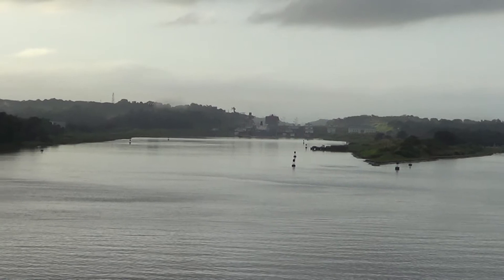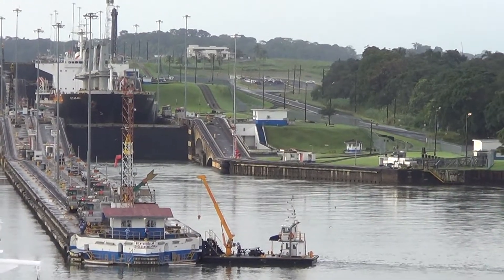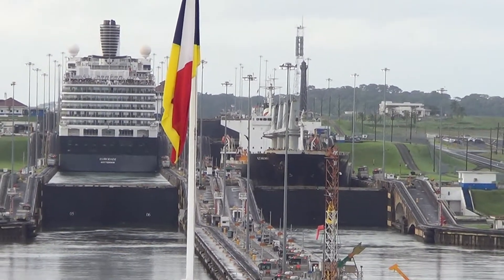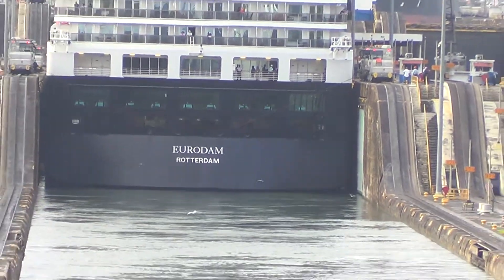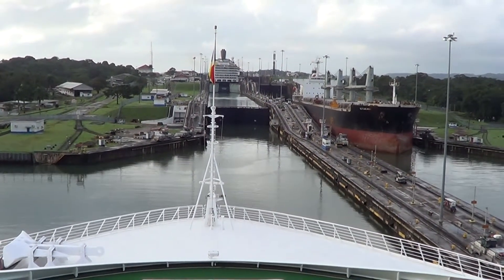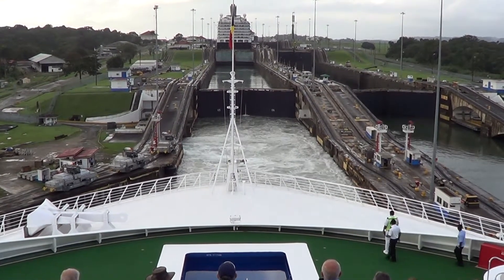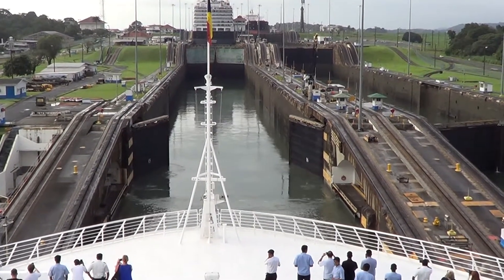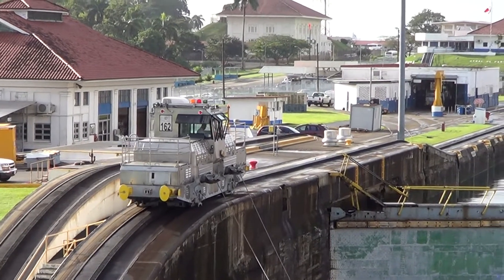P & O Oceana partial transit of the Panama Canal 07.12.2019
Partial transit from the caribbean. Pilot boarded Oceana at 06.31 and cleared the last lock at 09.48. Oceana anchoured in the Gatun lake 10.07. Then went back thru the locks at 1430 and cleared the last lock at 1549.